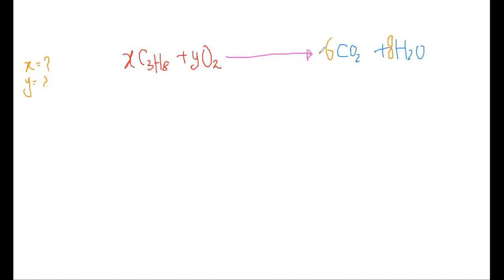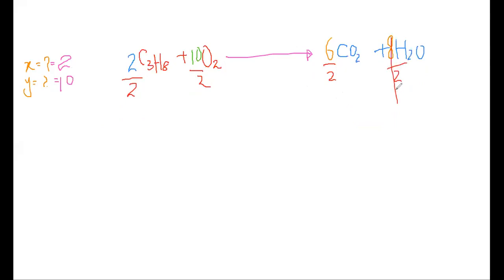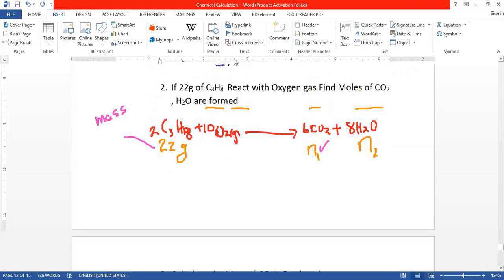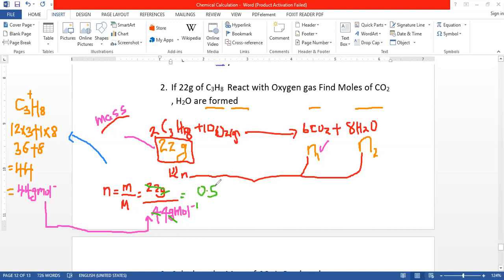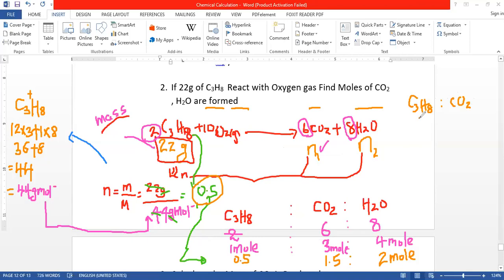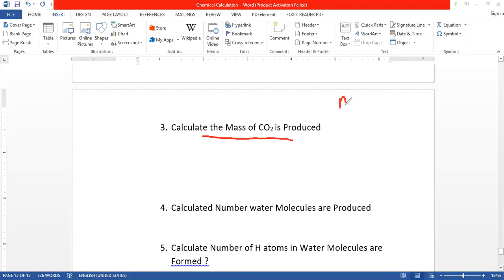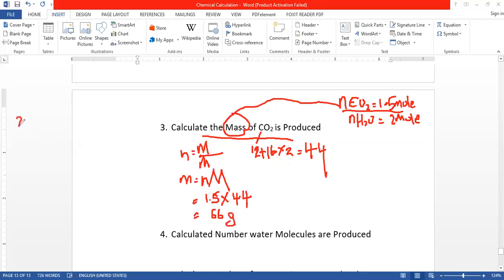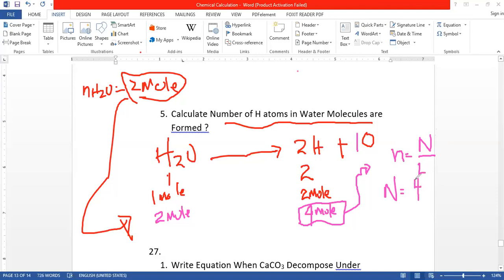OL - English Medium chemical calculation - Most Frequent Type of question...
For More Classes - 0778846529